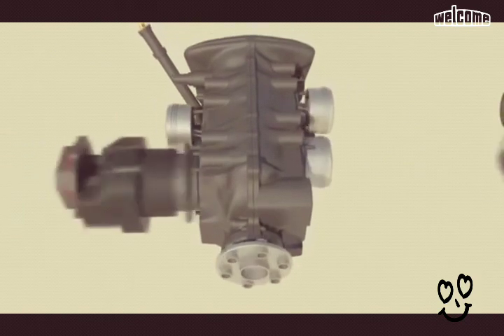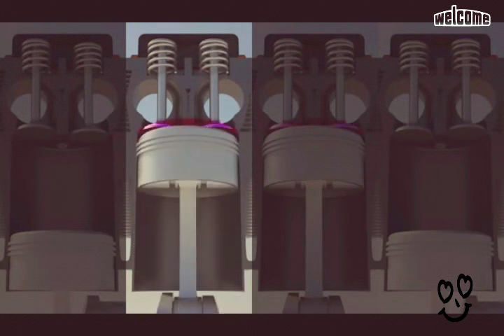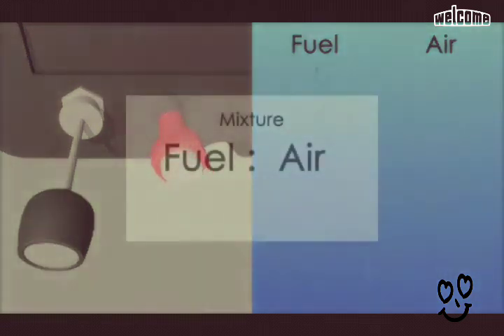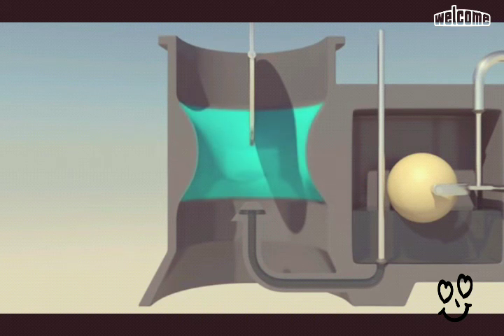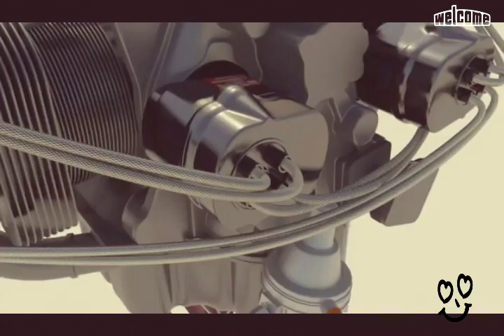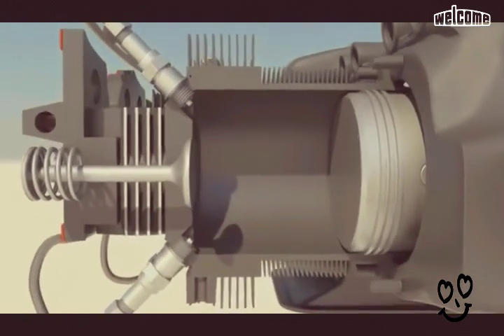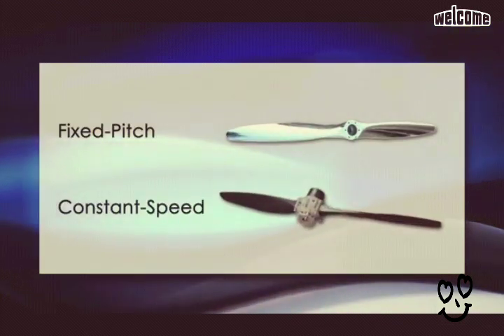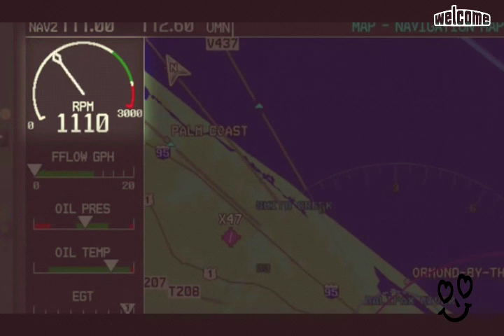aircraft engine system .03.engin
4teen ak

in this video we learning about aircraft engine system
 light sports aircraft
jet engine how it works
how a turbofan engine work.
how to make plying airplane